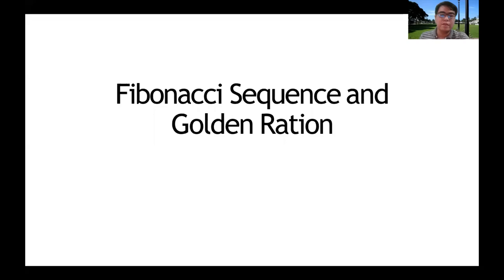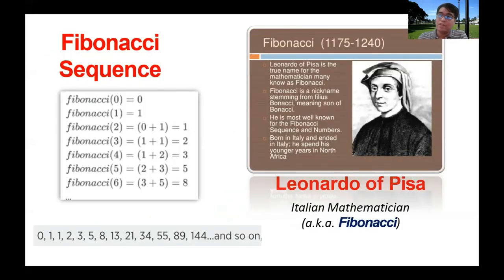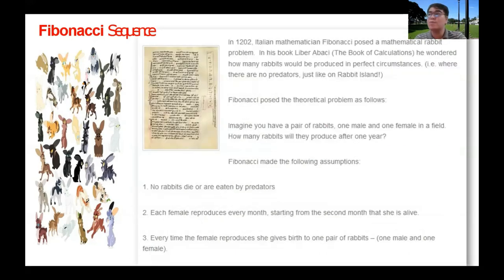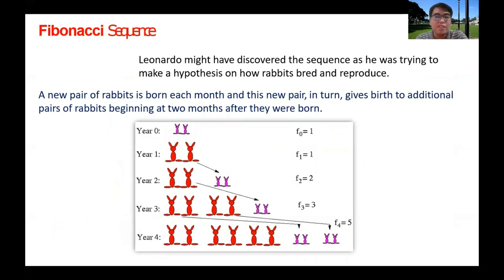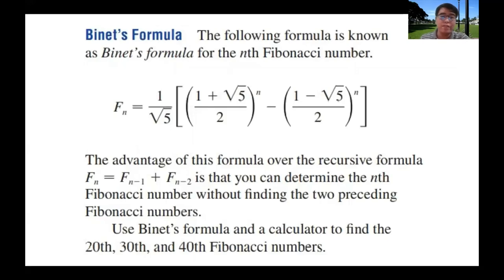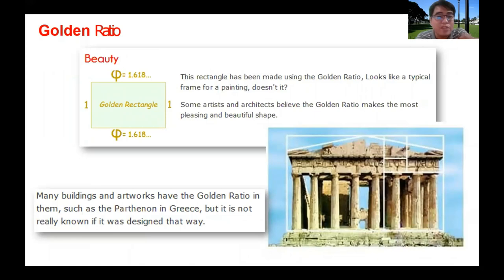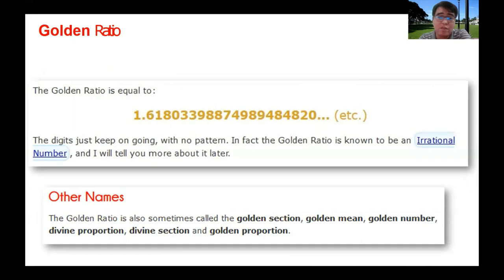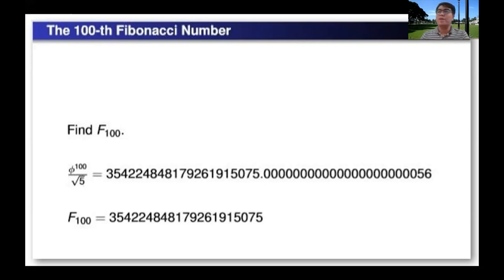GEMath 1 Lecture 1 3